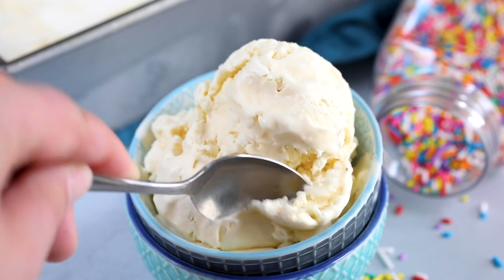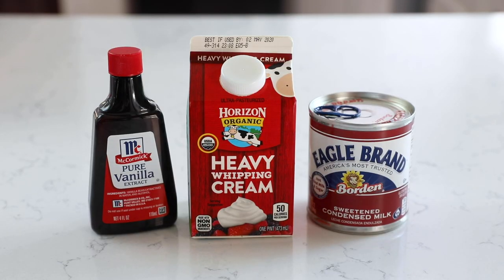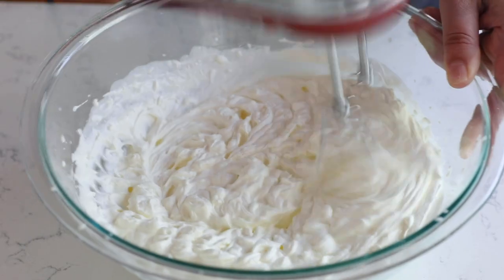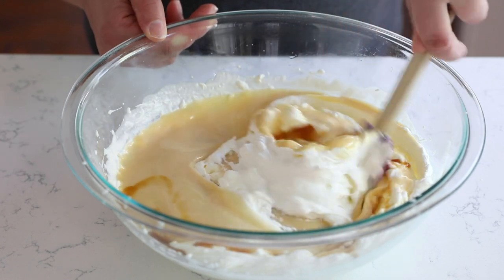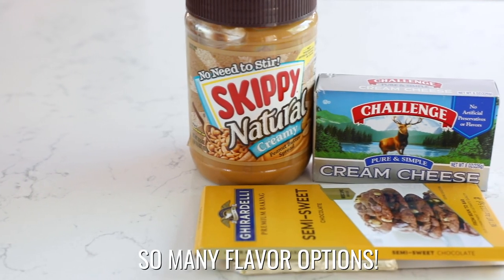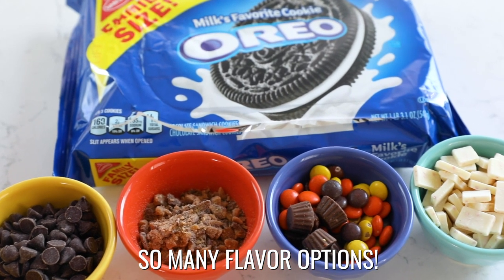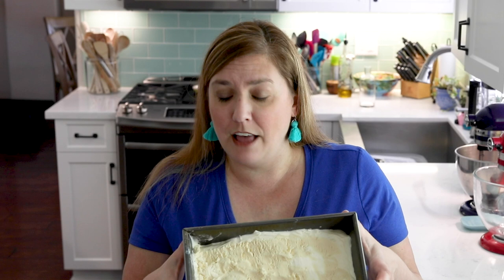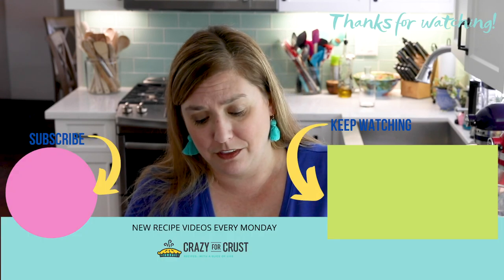Easy No Churn Ice Cream - only 3 ingredients!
Make so many different ice cream flavors with this easy 3-ingredient base - no machine needed! No Churn Ice Cream is so good and way less hassle.

RECIPE
INGREDIENTS
2 cups cold heavy whipping cream
1 14-ounce can sweetened condensed milk
1 teaspoon vanilla extract
INSTRUCTIONS
Beat heavy whipping cream with a mixer until stiff peaks form (you’re making whipped cream).
Pour in sweetened condensed milk and extract and fold to combine (don’t mix, fold). Make sure that the sweetened condensed milk is completely folded into the whipped cream.
Place ice cream mixture into a large bowl or container. Cover tightly with lid or plastic wrap and freeze until set, at least 3-4 hours. (I like to freeze mine in a 9×5-inch loaf pan.)
Make flavors as listed below.

BE SURE TO CHECK OUT THE LINK ABOVE FOR SO MANY OTHER FLAVOR COMBINATIONS!